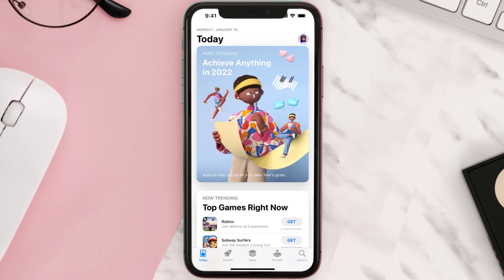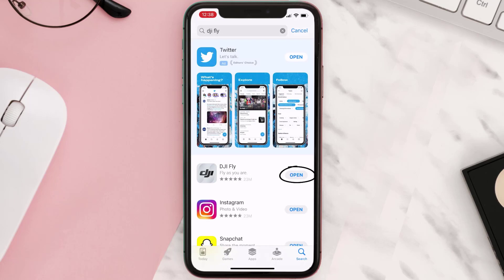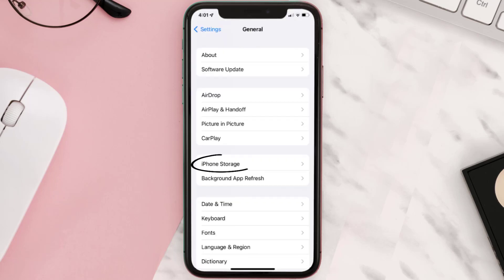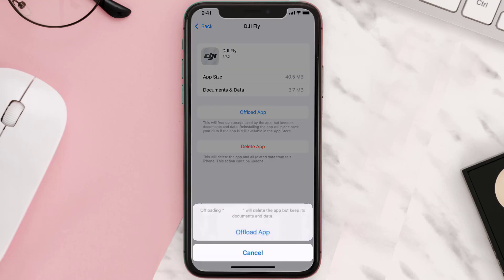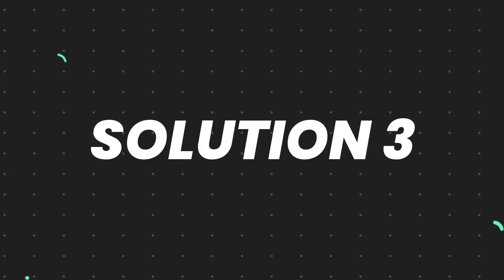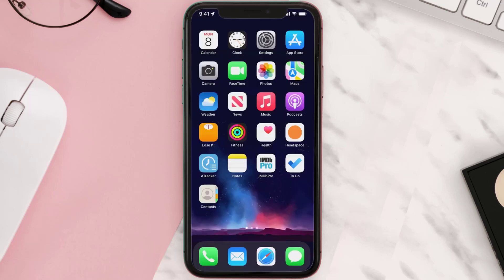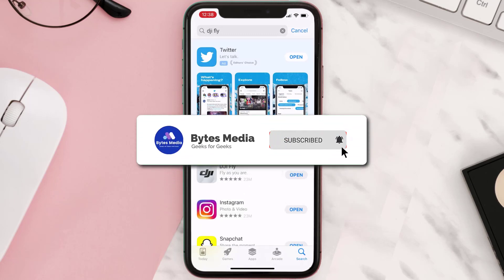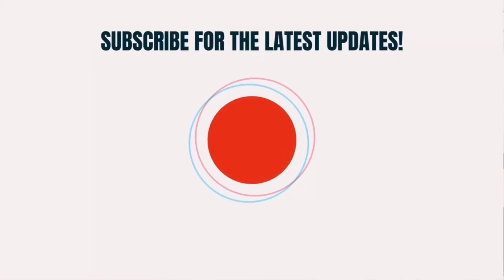DJI Fly App Not Working: How to Fix DJI Fly App Not Working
In this video, I'll show you How to Fix DJI Fly App Not Working. This is the easiest and fastest way to Fix DJI Fly App Not Working. Make sure you watch until the end of this video to find out How to Fix DJI Fly App Not Working on Android and iPhone. These methods work on Android as well as iOS 11, iOS 12, iOS 13 and iOS 15. Hope you enjoy!

Video Parts:
00:00 Intro: How to Fix DJI Fly App Not Working
00:07 1.Solution: Update DJI Fly App
00:26 2.Solution: Clear DJI Fly App cache files
00:55 3.Solution: Delete and Reinstall DJI Fly App
01:17 Outro: Ending